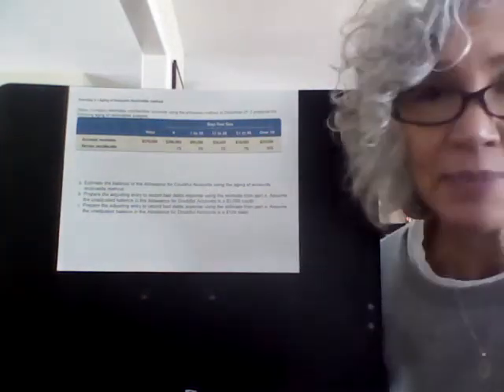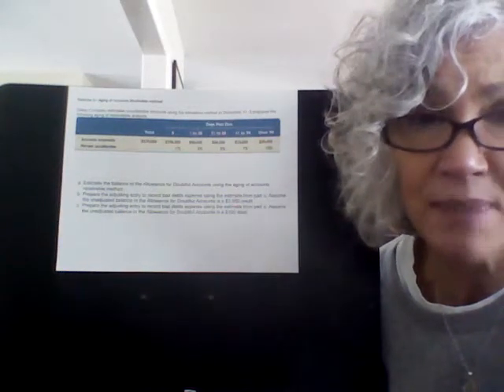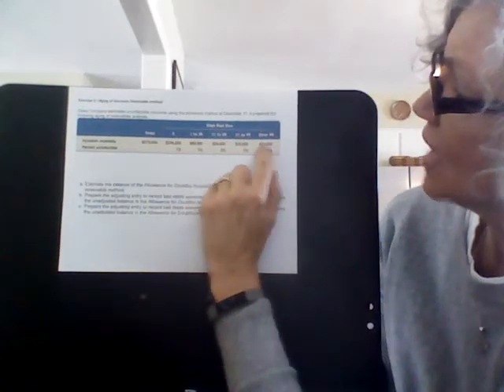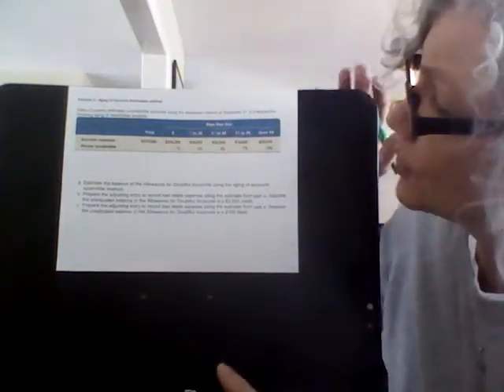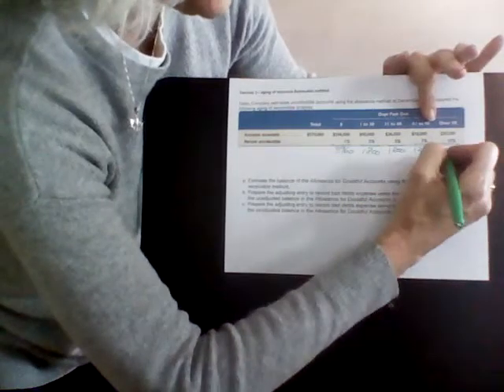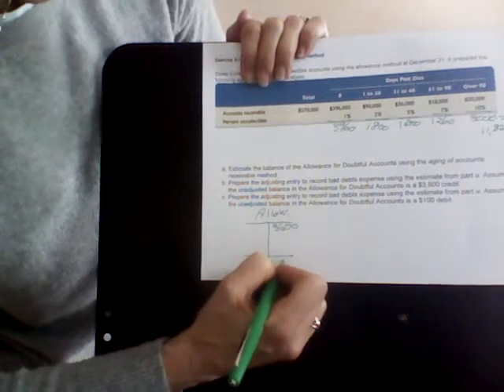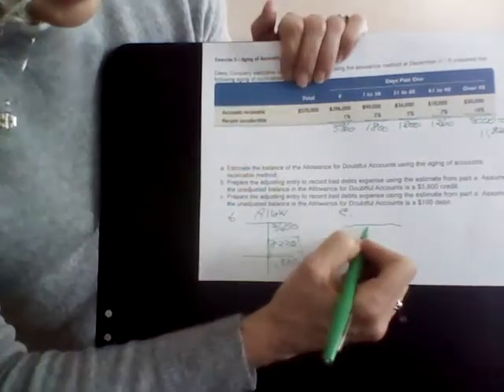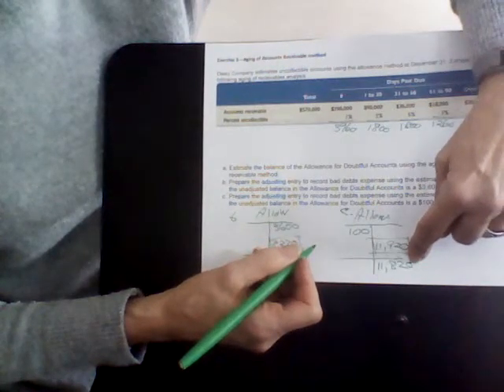Aging method allow